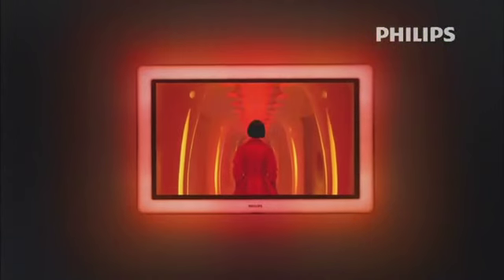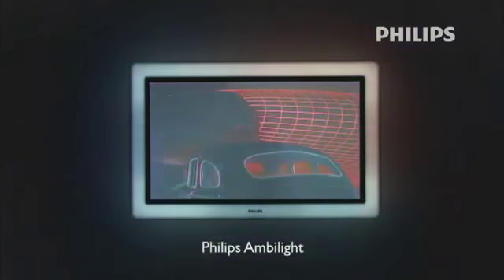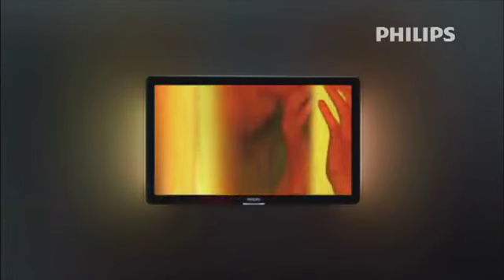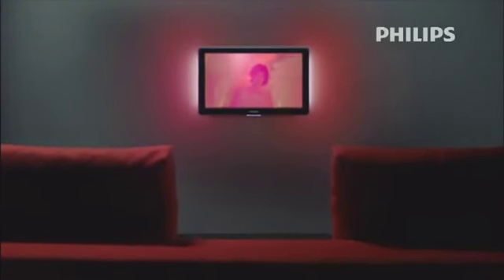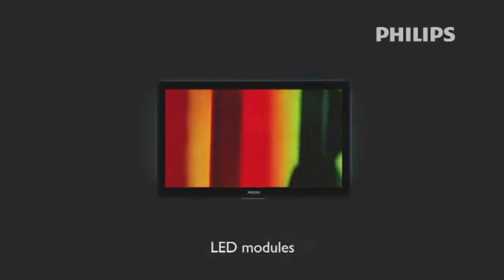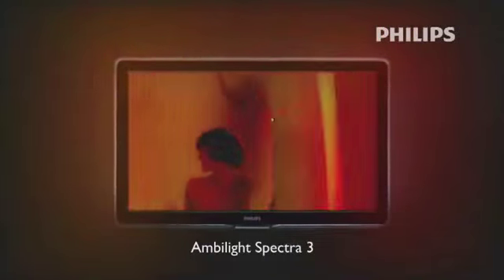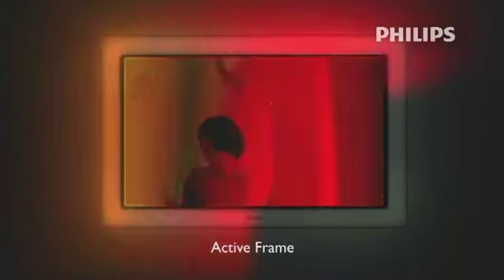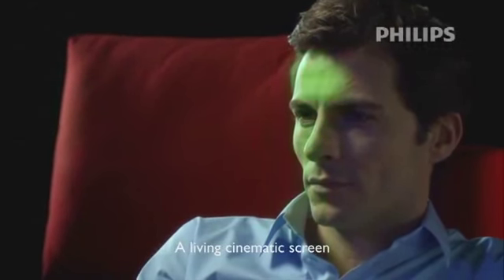42PFL9664H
TV LCD 42" PHILIPS 42PFL9664H (500cd, 80 000:1, V176/H176, 1ms, 5xHDMI, 1920x1080) Ambilight Spectra 2 et Perfect Pixel HD Engine